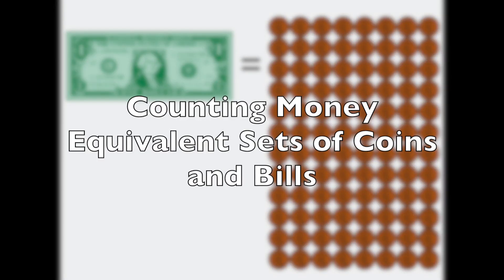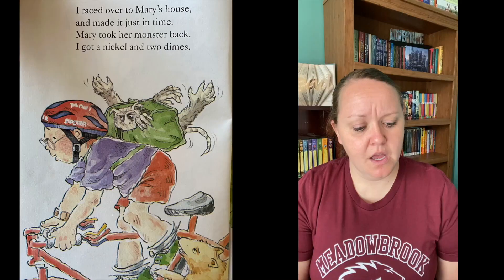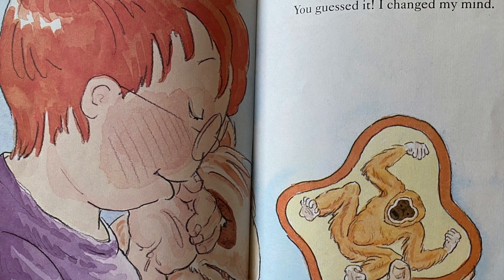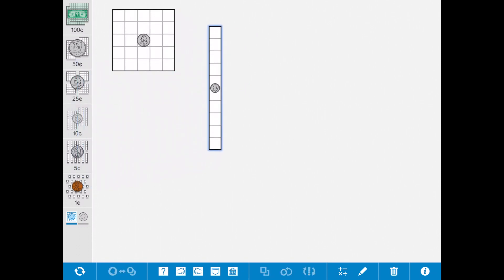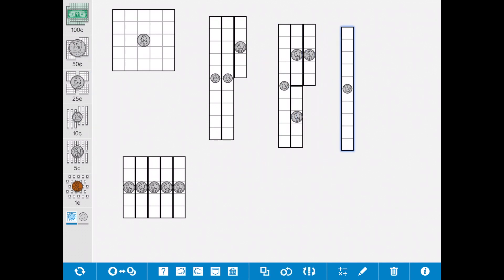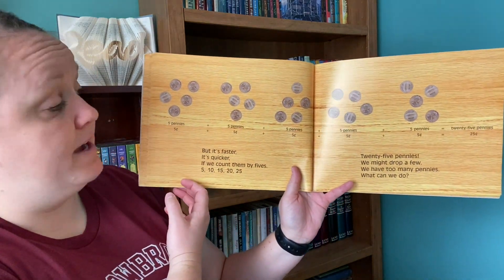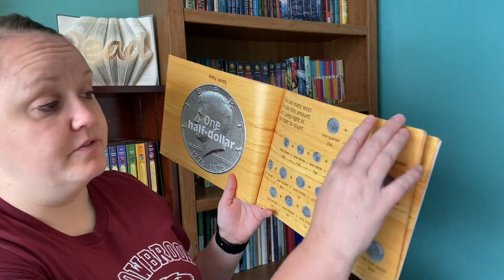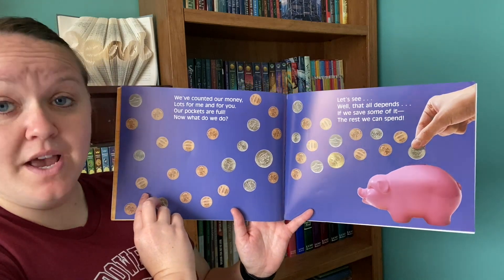Counting Money - Equivalent Sets of Coins and Bills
Remote digital learning math lesson. Make sets of coins with equivalent values. Explain why sets that are composed of different coins have equivalent values.

Two math stories are read during this video: "A Quarter From the Tooth Fairy" written by Caren Holtzman and illustrated by Betsy Day, published by Scholastic Inc. in October 1995 and "The Coin Counting Book" by Rozanne Lanczak Williams, published by Charlesbridge in 2001.